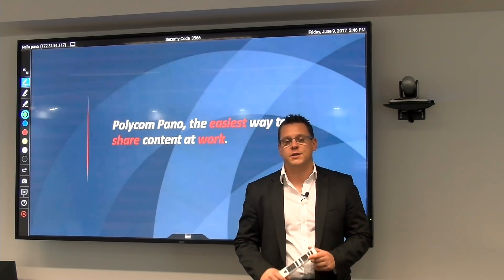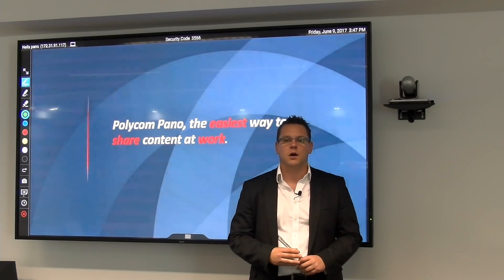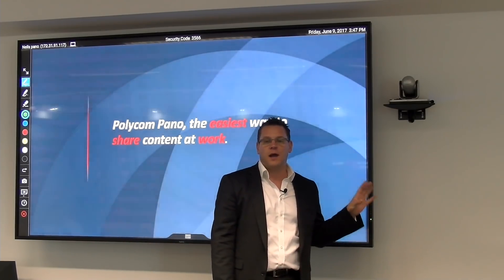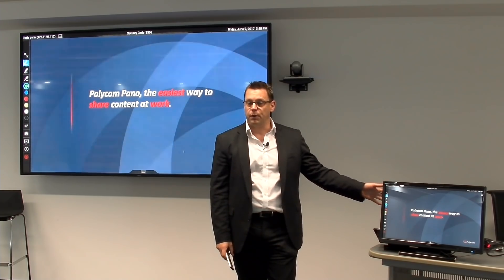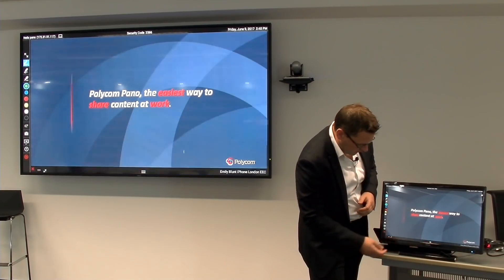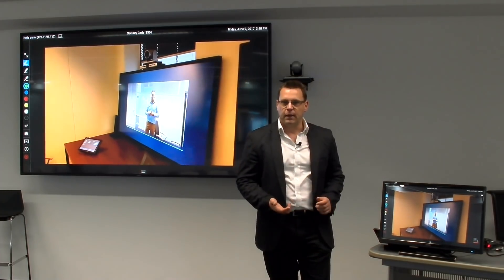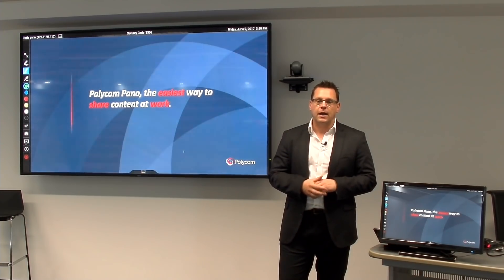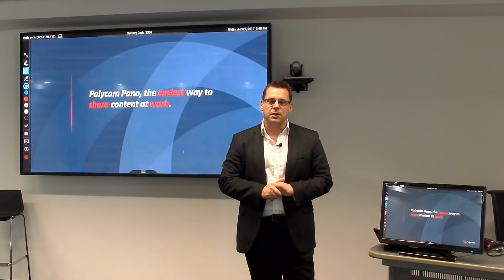Polycom Pano - How To Enable Touch On Non Touch Screens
How to get the best out of Polycom Pano without a large touch screen.

Do you have an existing non touch screen you want enable with Wireless presentation capabilities like Airplay and Miracast?

Would you like to annotation and manipulate content in the meeting room?

Here's how it works:
there are 3 simple steps.

1. First you need a small HID compatible multi touch monitor in this demo i use an IIyama 24" but there are many alternatives out there.

2. Next using a simple low cost HDMI splitter to share the Polycom  Pano output to both the main monitor and the smaller touch screen

3. Pug the USB from the Polycom  Pano into the smaller touch monitor

that’s it you are done, this setup works great as a control station on the meeting table however it could also be put on a lectern and used with a projector.